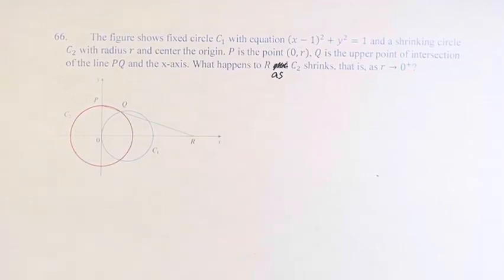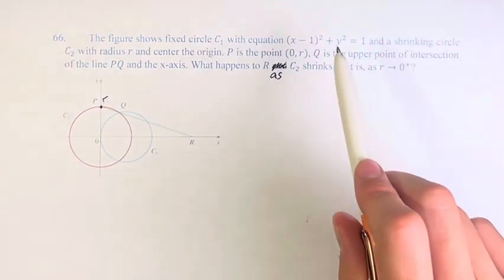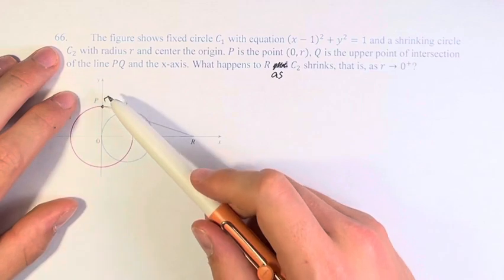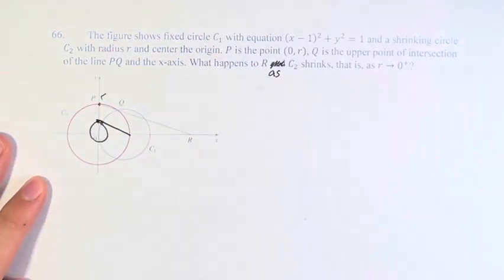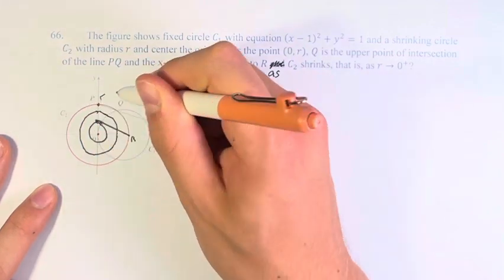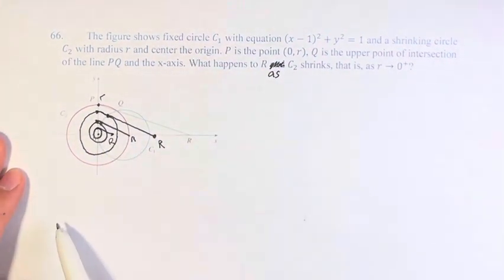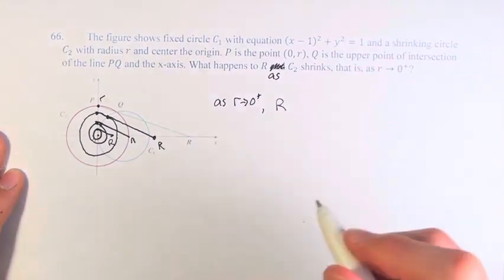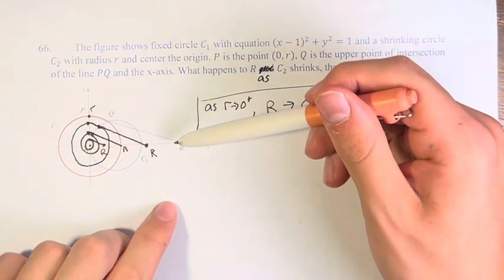66. The figure shows fixed circle C_1 with equation (x-1)^2+y^2=1 and a shrinking circle C_2 with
66. The figure shows fixed circle C_1 with equation (x-1)^2+y^2=1 and a shrinking circle C_2 with radius r and center the origin. P is the point (0,r), Q is the upper point of intersection of the line PQ and the x-axis. What happens to R as C_2 shrinks, that is, as r→0^+?

Calculus: Early Transcendentals
Chapter 2: Limits and Derivatives
Section 2.3: Calculating Limits using the Limit Laws
Problem 66